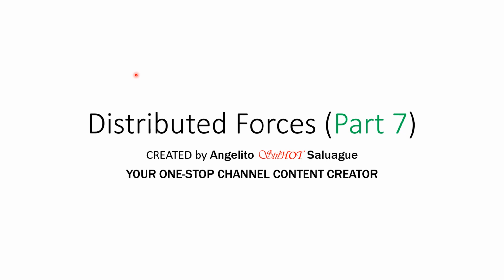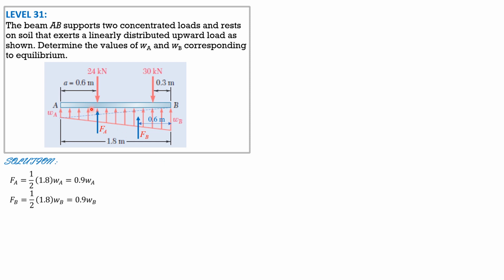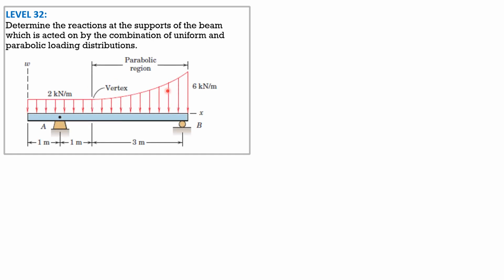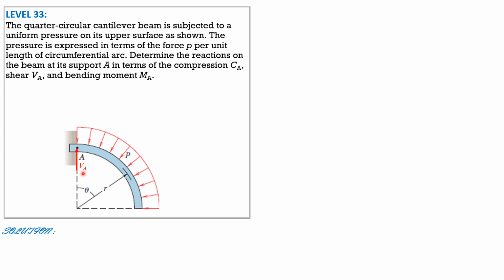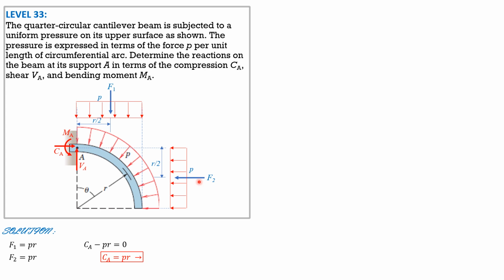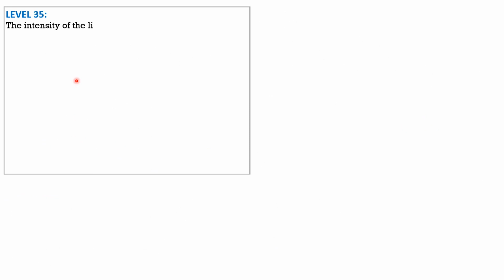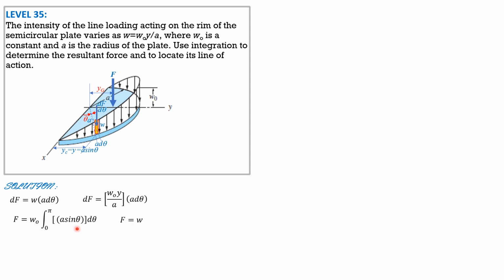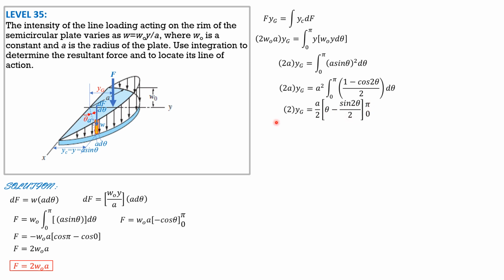Distributed Forces, Part 7